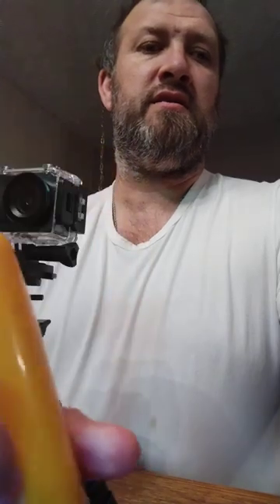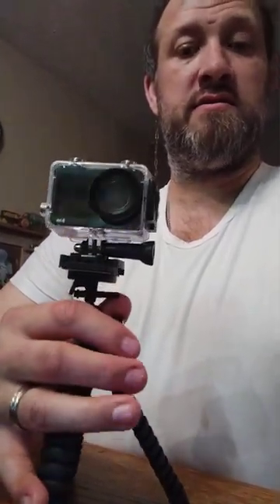New equipment I bought today